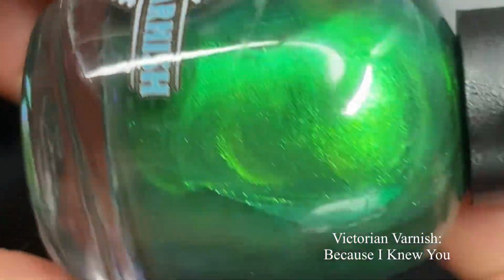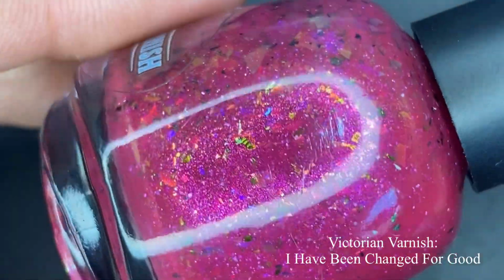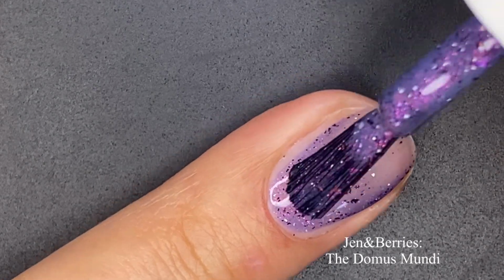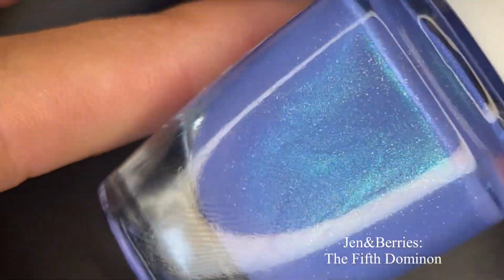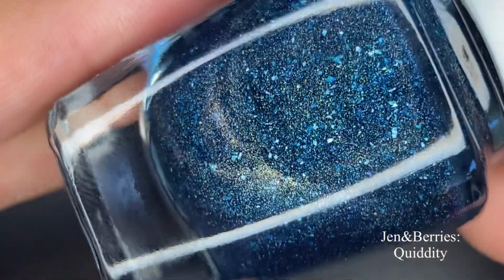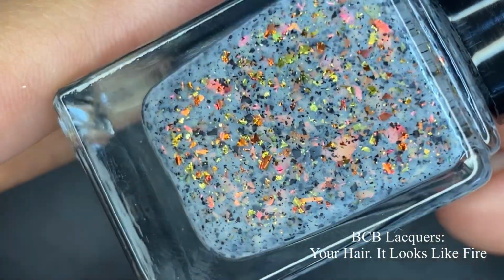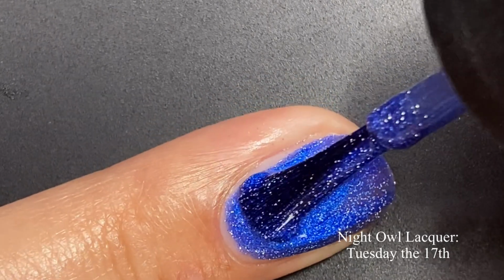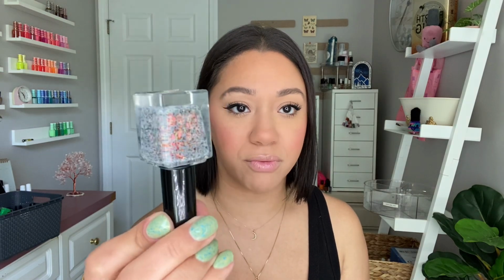Little Box Of Horrors! | June 2024 - Theme: Makers Choice | Live Swatches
Hi everyone!

INFO 😀
Shop is open 6/18 - 6/30
This is a PRE-ORDER store where you can buy unique indie crafts that is inspired by horror, paranormal, supernatural, sci-fi, and mystery themes.

This month’s theme is: Maker’s Choice

O N  MY:
Nails - Stella Chroma June Mystery polish

🛒 A M A Z O N • S T O R E F R O N T

Hi! My name is Mercedes! I’m a registered nurse who is obsessed with nail care and nail polish. I have two little boys who keep me very busy! But I always try to find “me time”.

Some polishes/items were sent in PR/some I’ve been compensated for. All thoughts are always my own.